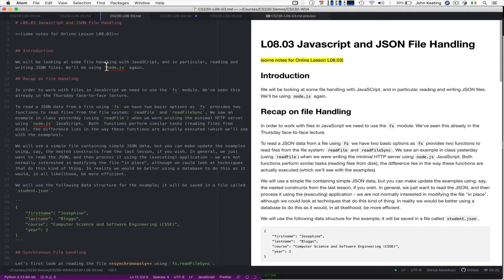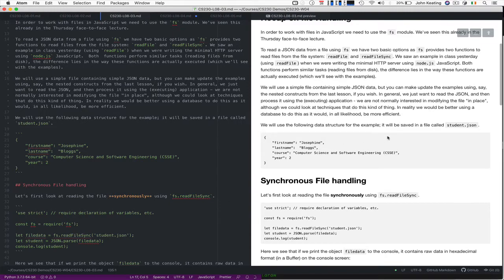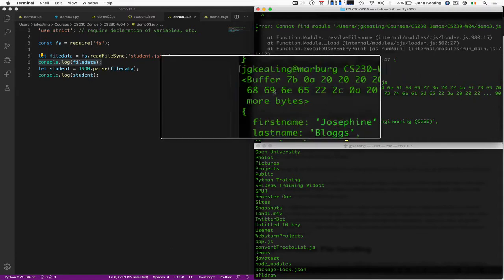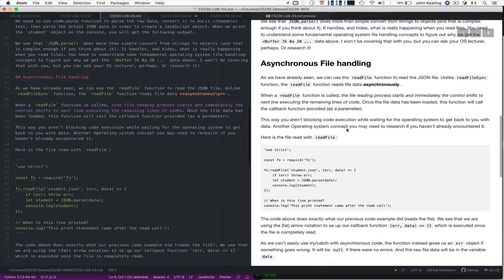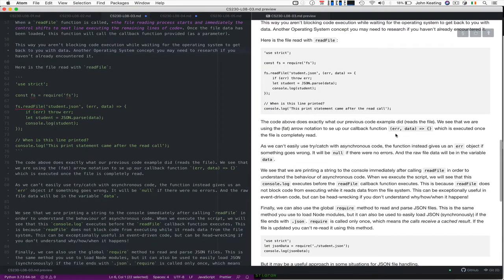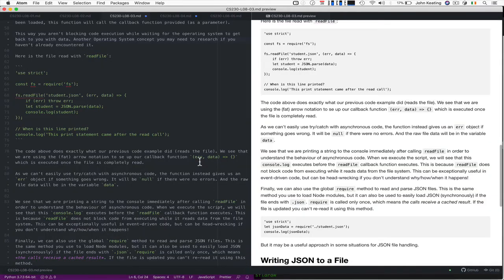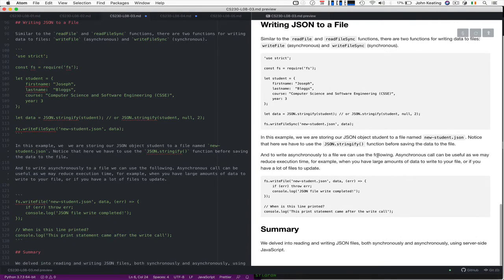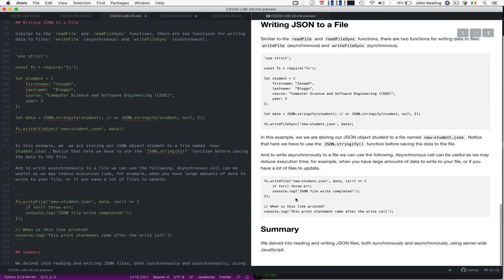CS230 Lecture 08.03 - Javascript and JSON File Handling